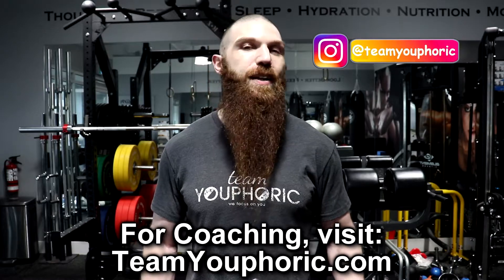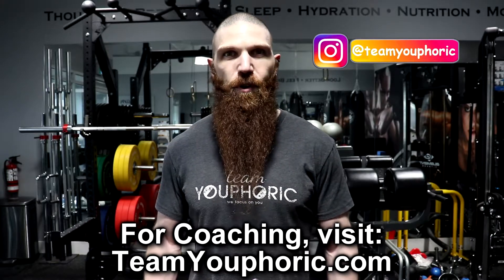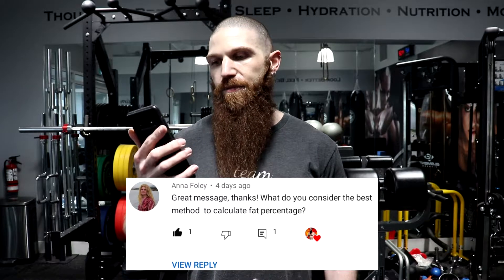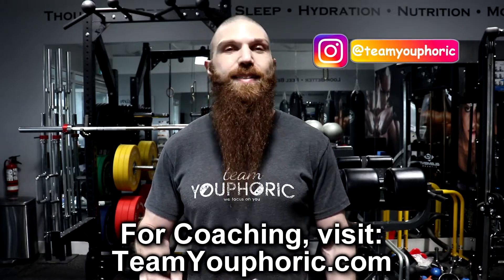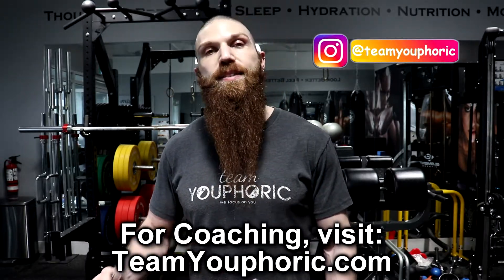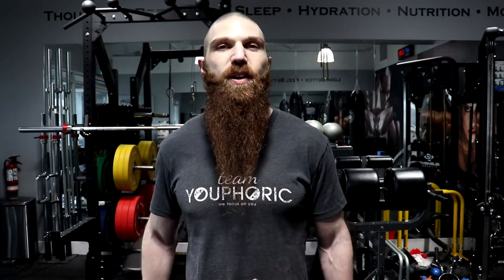3 BEST & 3 WORST Methods for Measuring Body Fat Percentage | Skinfold Calipers vs MRI vs...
What is the best method for measuring body fat percentage??? Holistic Health Coach, Stephen Daniele, shares the 3 best and 3 worst methods for measuring body fat percentages!!!

⏰TIMESTAMPS⏰
0:00 Preview
0:22 What is the Best Method for Measuring Body Fat Percentage???
0:43 No Method For Assessing Body Fat is 100% Accurate
1:10 How Can You Determine Body Fat to 100% Accuracy???
2:00 Best Method #1: Hydrostatic Weighing
2:54 Best Method #2: MRI
3:50 Best Method #3: Skinfold Calipers
5:31 Worst Method #1: Bioelectrical Impedance Scale
7:41 Worst Method #2: Skinfold Calipers
8:52 Worst Method #3: Online Body Fat Calculator
9:43 Thanks for Tuning In. Please Like, Share, Comment, and Subscribe!!!